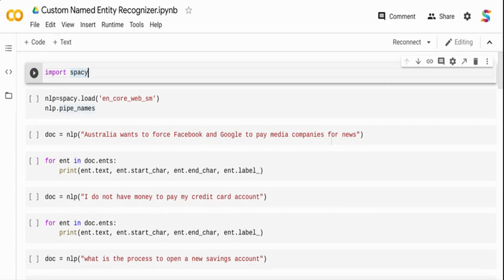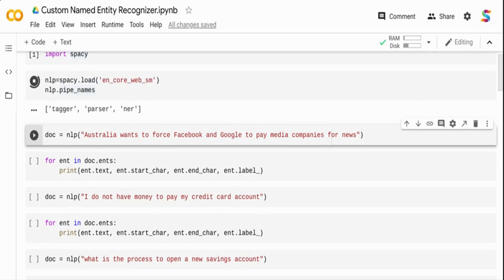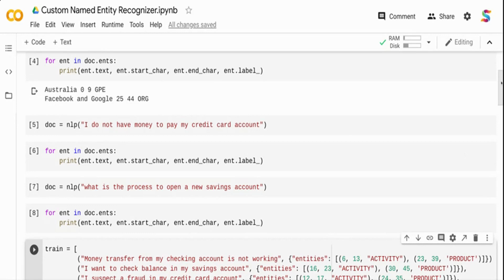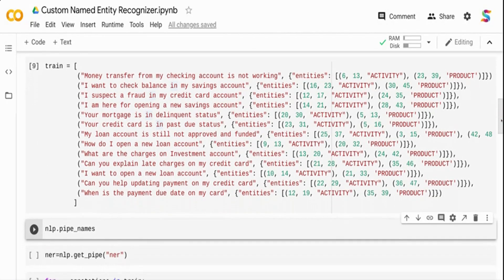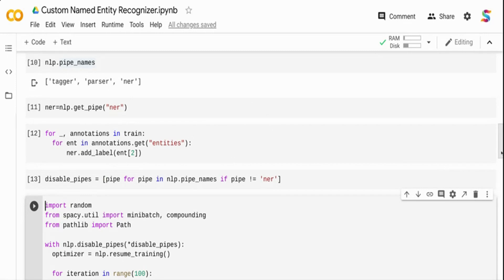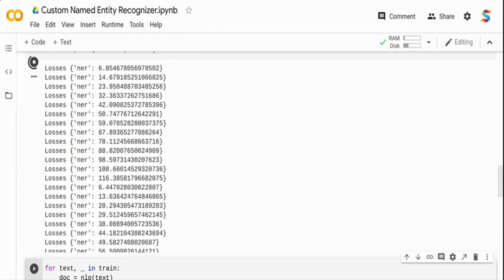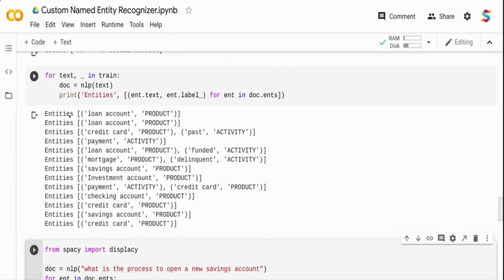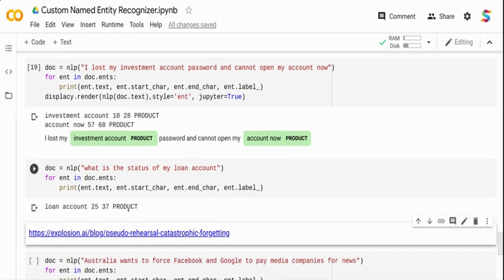Custom Named Entity Recognition using Python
Named-entity recognition seeks to locate and classify named entities mentioned in unstructured text into pre-defined categories such as person names, organizations, locations, medical codes, time expressions, quantities, monetary values, percentages

In this video we will see how we can build a custom named entity recognition system catering to financial domain